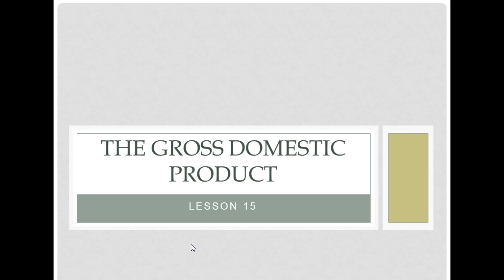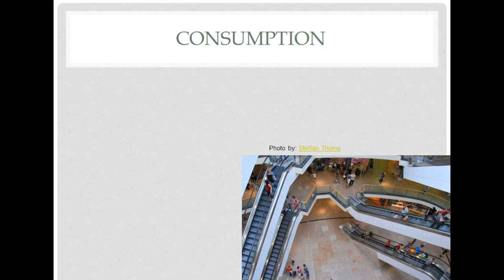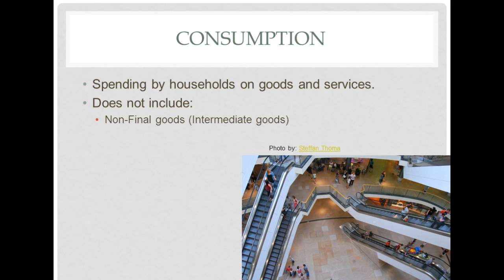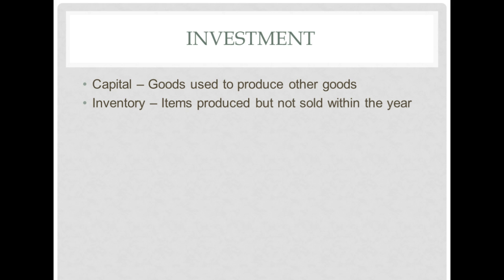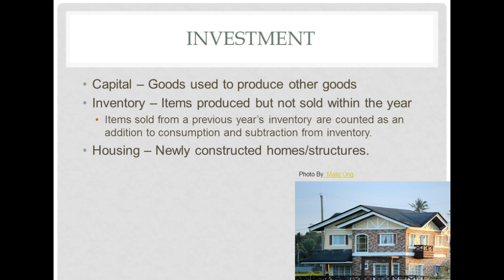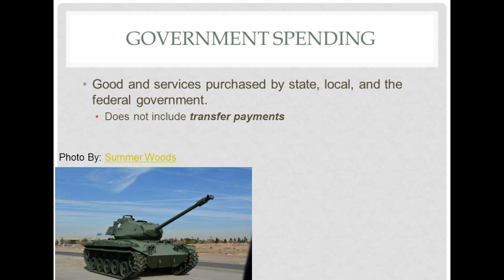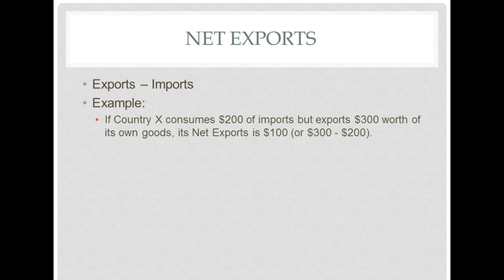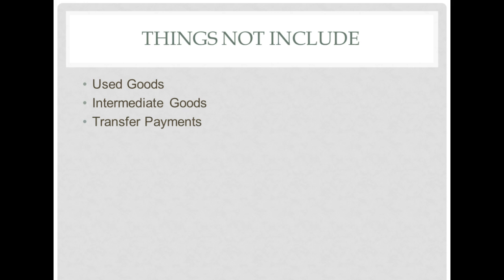Lesson 16 - GDP